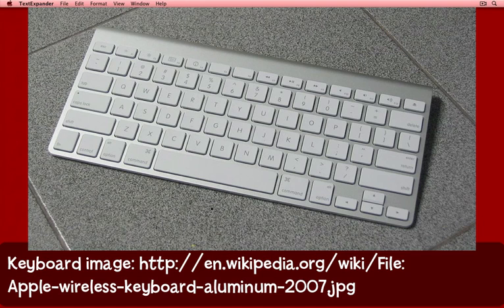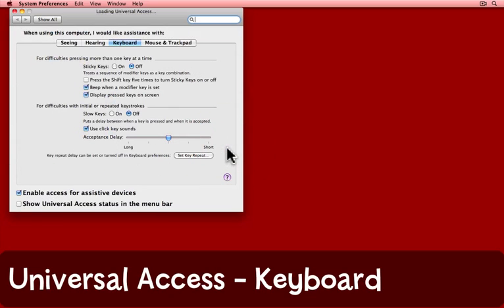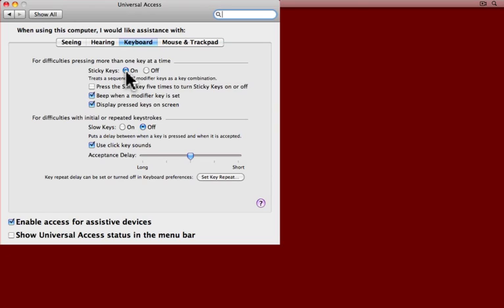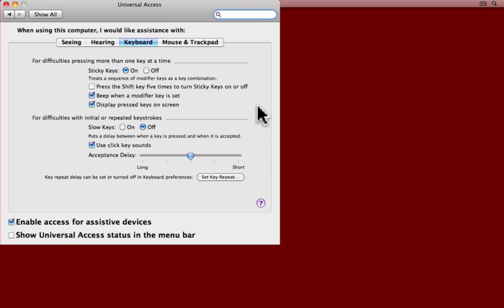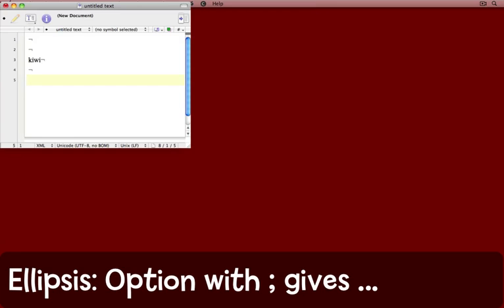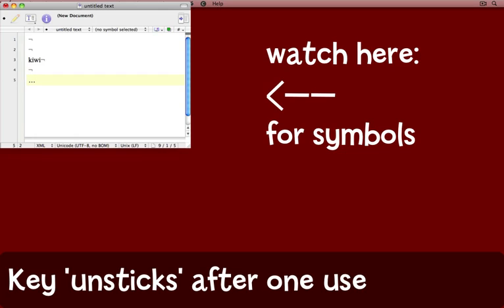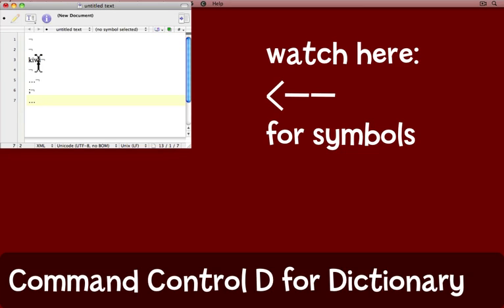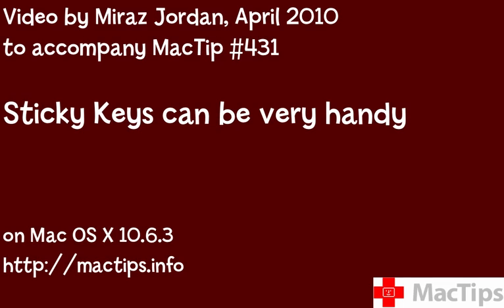Sticky Keys can be very handy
Do you have problems pressing 2 or more keys at the same time? This solution is what you need. read the full Tip